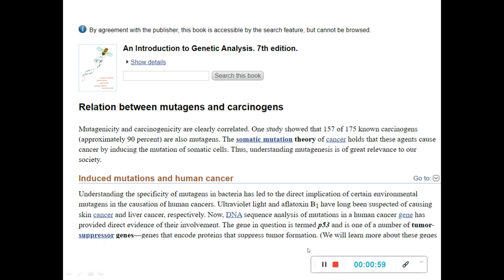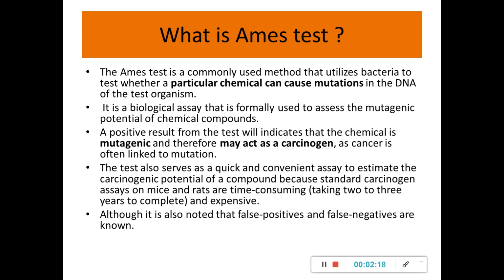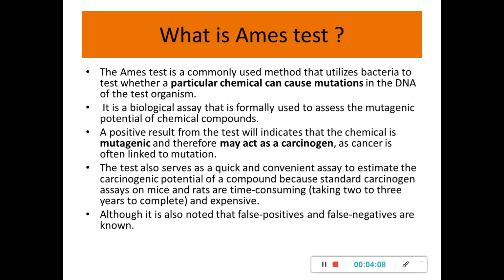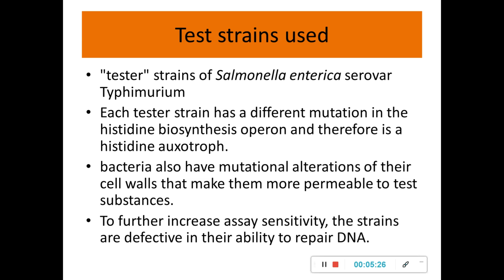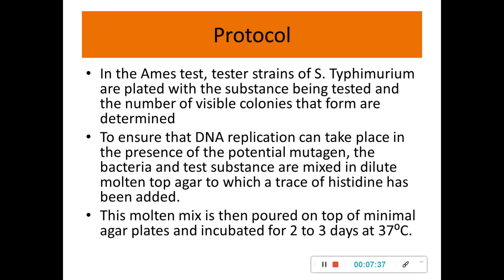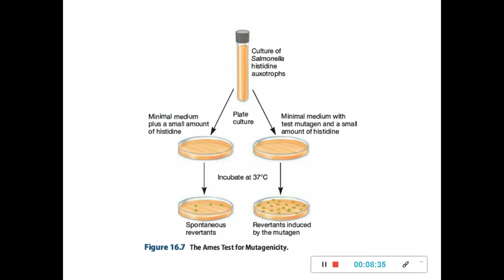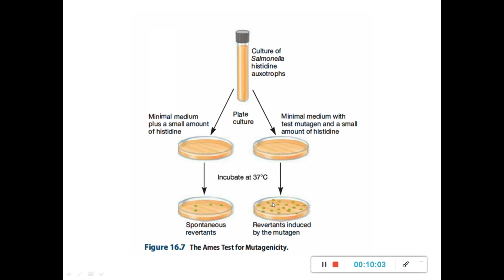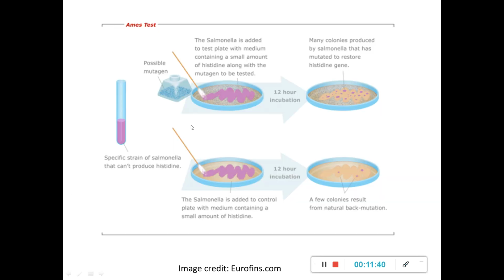Ames test 1